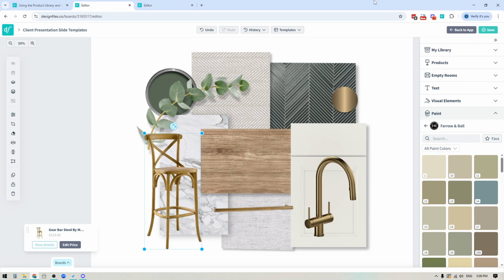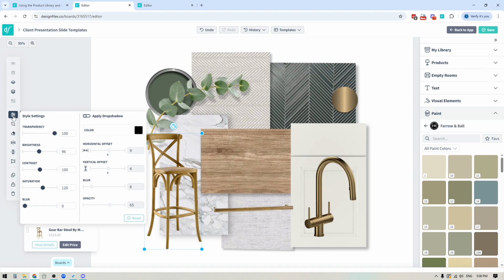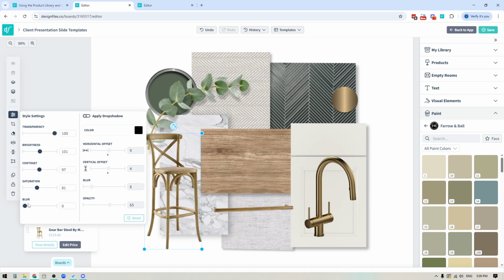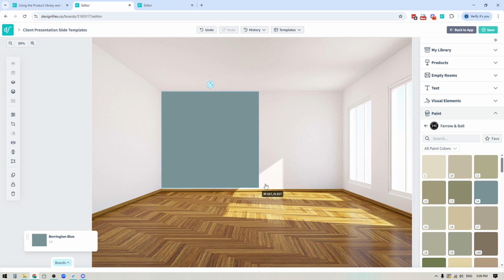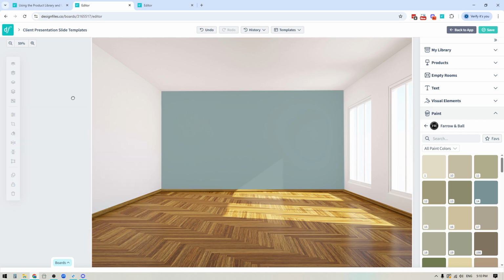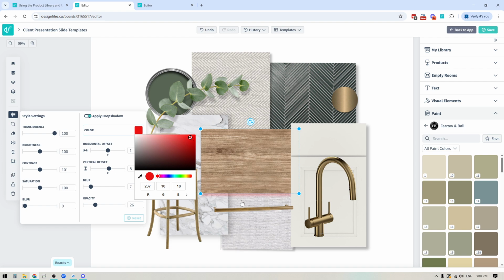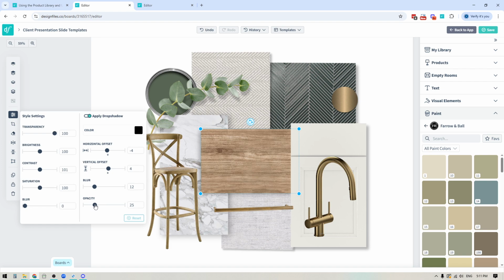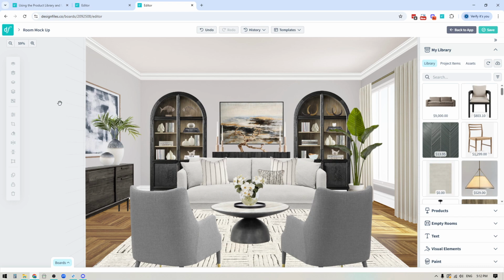DesignFiles.co - Using the Image Adjustment Tools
How to Edit Moodboard Images with the Image Adjustment Editor | Interior Design Tips

Need your product images to better match your actual design vision? In this tutorial, Sheilah from DesignFiles walks you through how to use the Image Adjustment Editor inside the Moodboard tool—so you can fine-tune photos, color swatches, and room mockups directly inside your moodboard.

This feature is a game-changer for interior designers who want better accuracy, more control, and polished, professional client presentations.

In this video, you'll learn how to:
✅ Adjust brightness, contrast, and saturation to match real-life products
✅ Add transparency to paint swatches for realistic wall finishes
✅ Apply drop shadows to give items depth
✅ Use blur effects and image offset for more polished visuals
✅ Make quick edits to poor-quality or overexposed images

Whether you're creating a full room mockup or a concept board, the Image Adjustment Editor helps you dial in the details and present your designs exactly how you envision them.

📐 Built for interior designers and e-design pros
🎯 Perfect for moodboards, sourcing boards, and custom client decks

💬 Need help? Use the in-app chat—we’re happy to help.

Timestamps:
0:00 Intro: What the Image Adjustment Editor does
0:23 Brightness, contrast, and saturation controls
1:08 Realistic paint swatches using transparency
1:40 Full room mockup editing example
2:30 Drop shadows: how to apply and adjust
3:20 Blur, offset, and shadow opacity tweaks
4:02 Quick fixes for image color and lighting
4:10 Final thoughts + support info